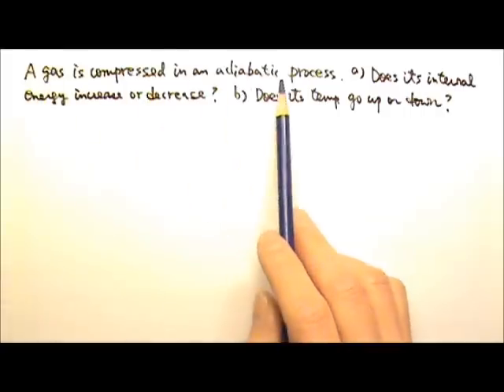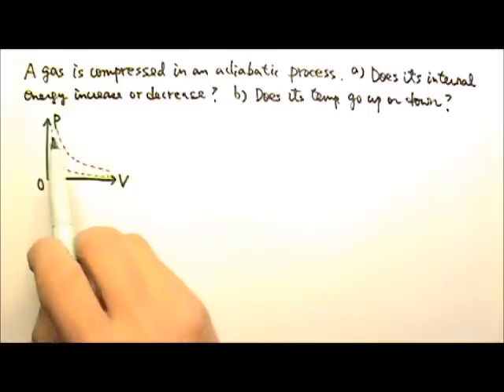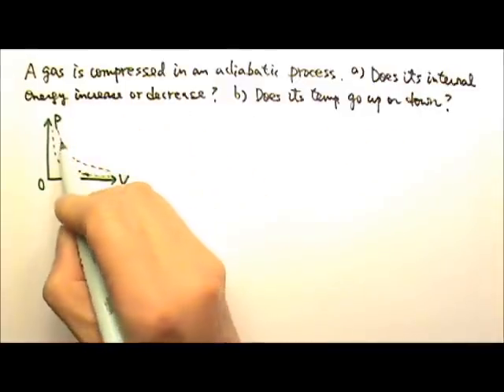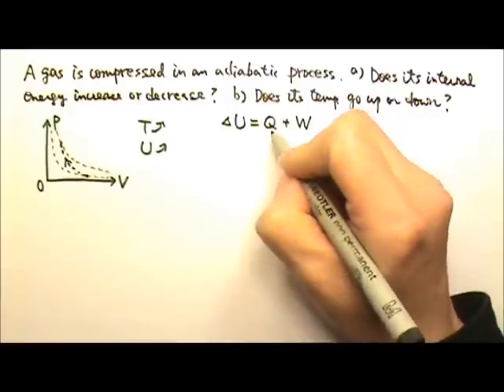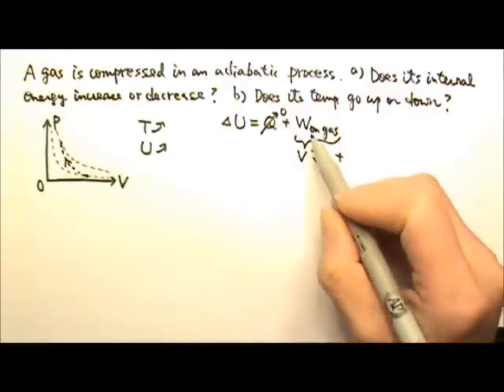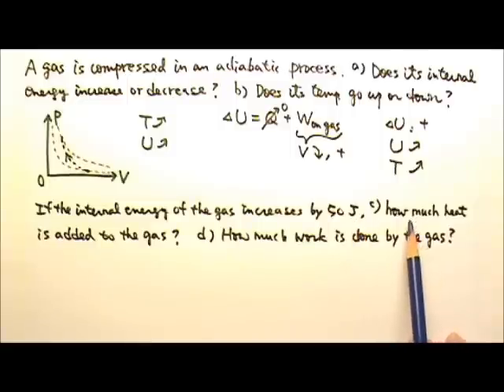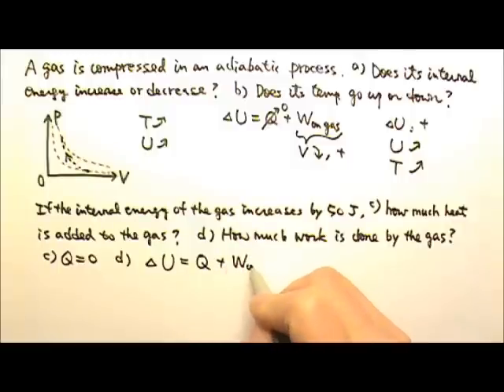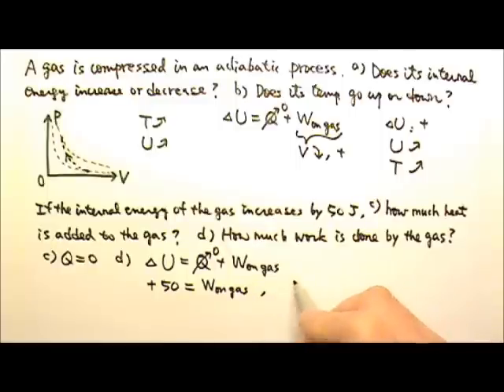AP Physics 2: Thermal 23: First Law Problem 2: Adiabatic Process